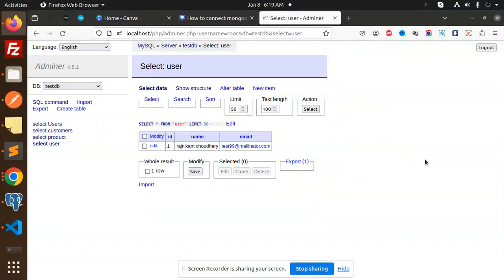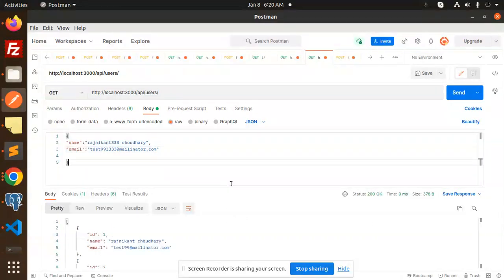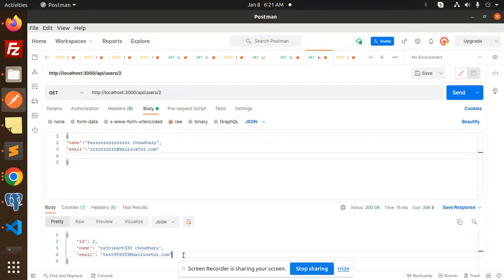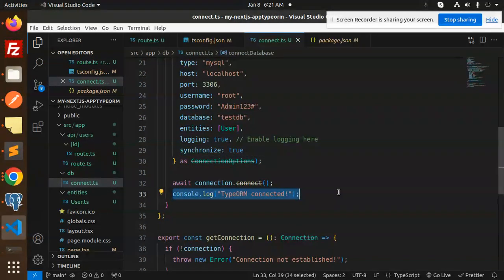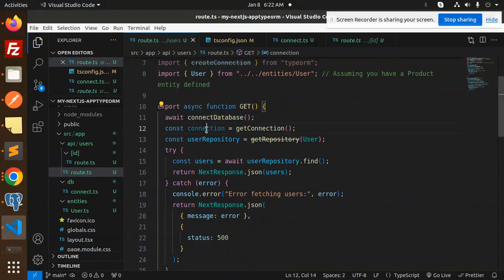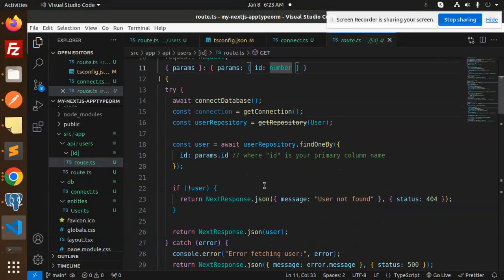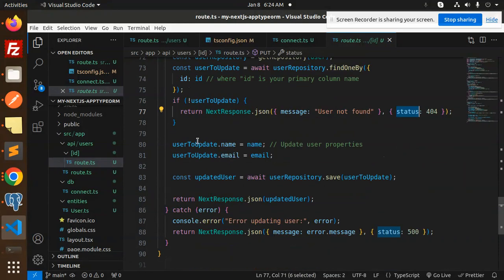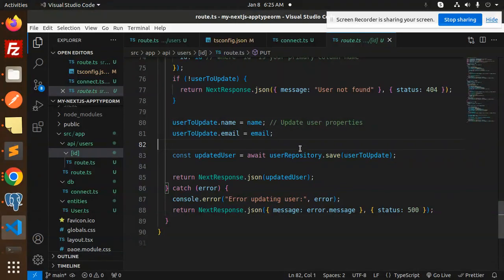Next.js 14 Tutorial #15 CRUD API NextJS, TypeORM and MYSQL NextJs 14 Tutorial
CRUD API NextJS, TypeORM and MYSQL NextJs 14 Tutorial
nestjs crud api mysql example
nestjs-crud-example github
nestjs/typeorm crud
nestjs mysql without orm
nestjs-mysql crud
nestjs mysql example
nestjs put example
nestjs tutorial
Revolutionize Your Next.js 14 Project with Dynamic Pages & Layouts!
Getting Started with Next.js 14: Building Your First App
Routing and Navigation in Next.js 14: A Complete Guide
Styling and CSS Techniques in Next.js 14: Tips and Tricks
State Management in Next.js 14: Using Context and State
Server-side Rendering with Next.js 14: Optimizing Performance
API Routes and Data Fetching in Next.js 14: Best Practices
Authentication and Authorization in Next.js 14: Securing Your App
Deploying Next.js 14 Apps: From Development to Production
Optimizing SEO in Next.js 14: Boosting Search Rankings
Advanced Features in Next.js 14: Exploring Dynamic Routes and Components
Next.js 14 Tutorial beginners
Next.js 14 Tutorial beginners in hindi
Complete Next.js Course For Beginners
What is Next.js used for?
Is next better than React?
Is Next.js a frontend or backend framework?
Is Next.js a coding language?
Is Next.js 14 stable for production?
Can I learn Next.js in a week?
What are the Next.js 14 server actions?
Is Next.js 13 Ready?
How to connect mongoose to MongoDB?
How to fetch data from MongoDB using Nextjs?
How to connect db with next js?
How to fetch data from MongoDB in node js using mongoose?
 How to use Mongoose with Next.js for MongoDB
How to connect MongoDB with Next JS Using Mongoose
How to use Mongoose with Next JS 14 for MongoDB

Nest